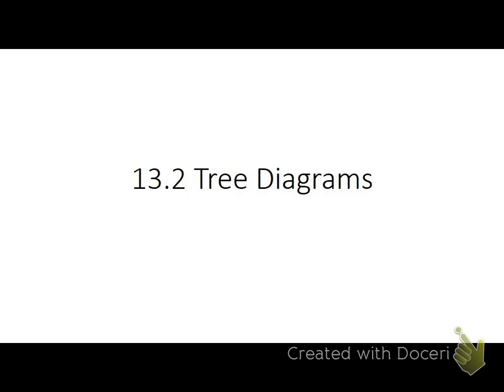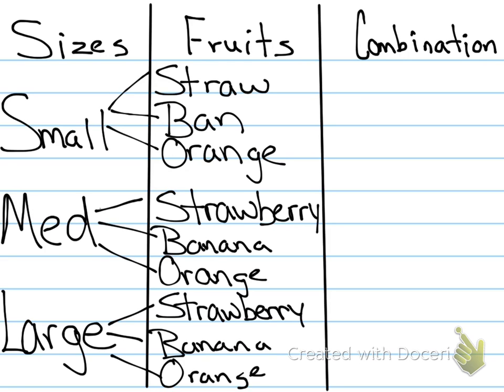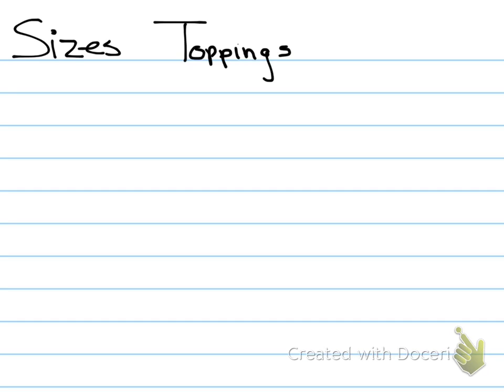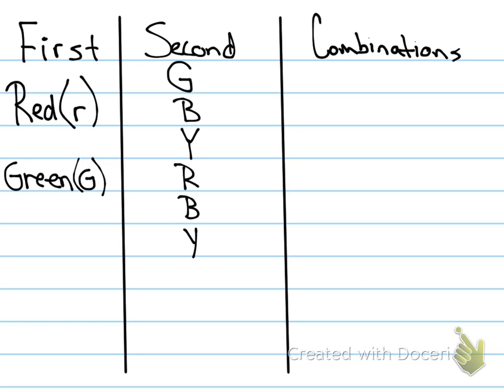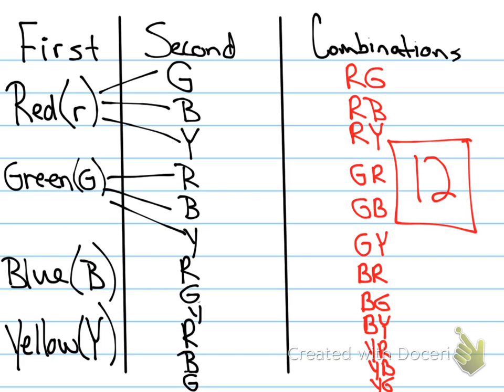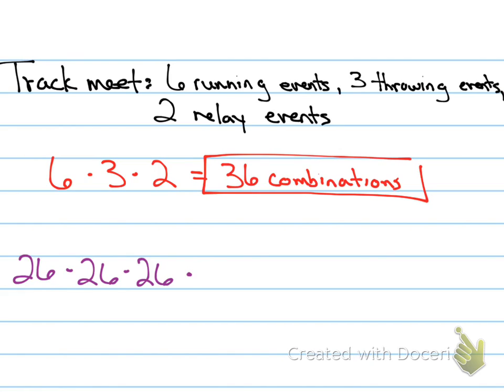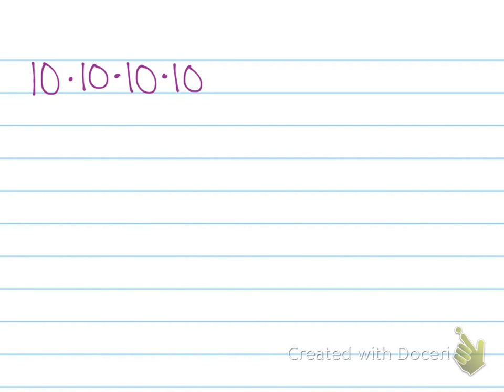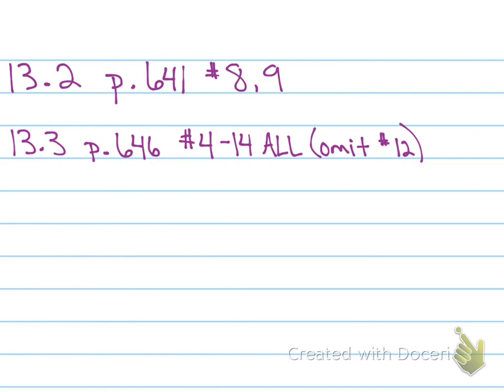Math 7: 13.2&3 Calculating Outcomes for Probability